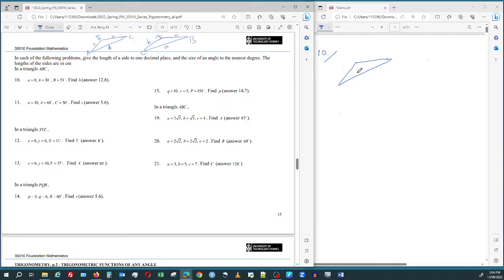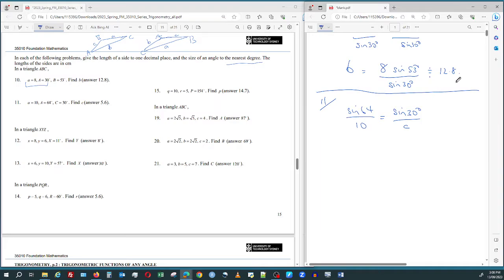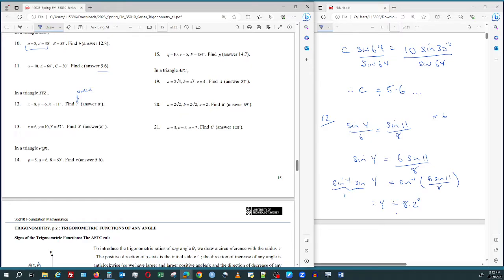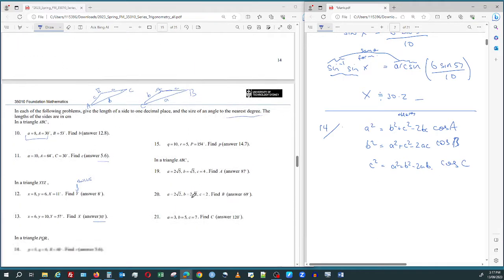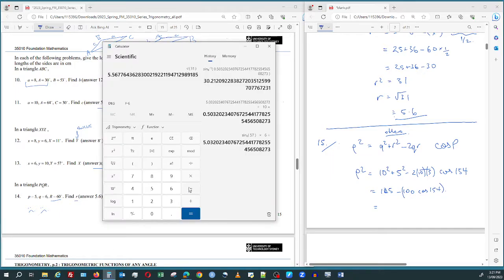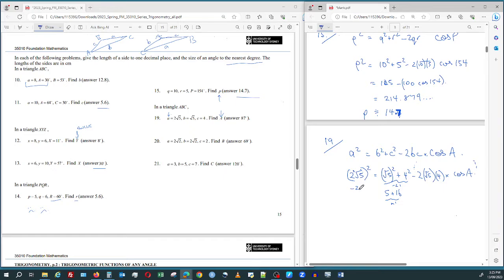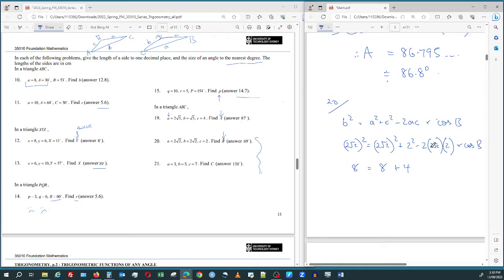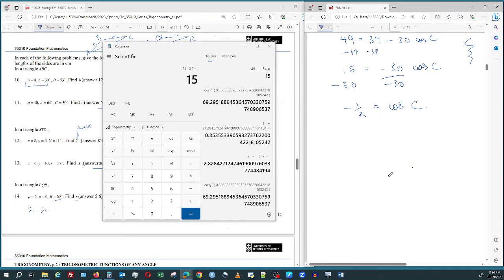2023 Spring FM 35010 week 6 Wrk1 Series Trigonometry part 7